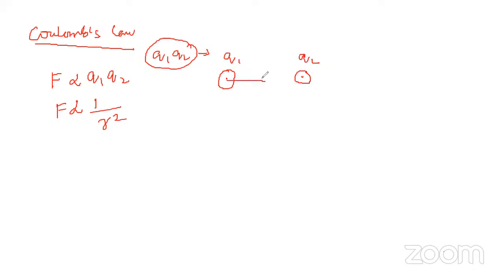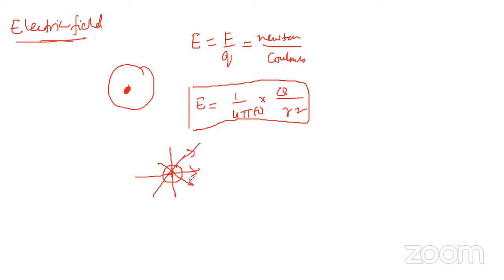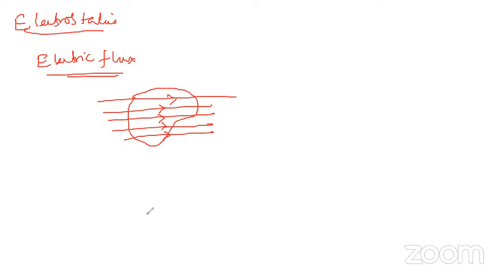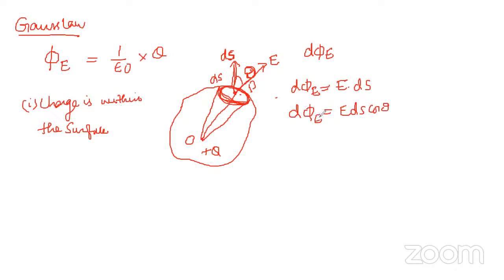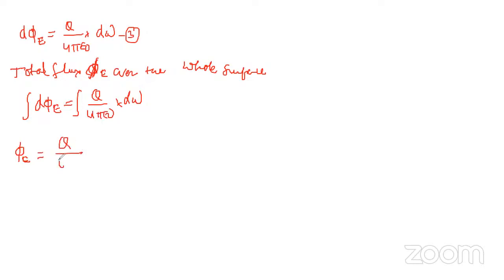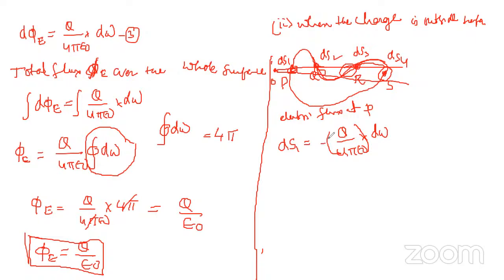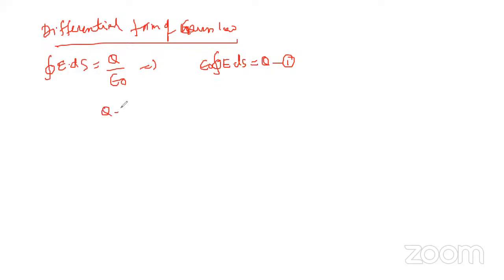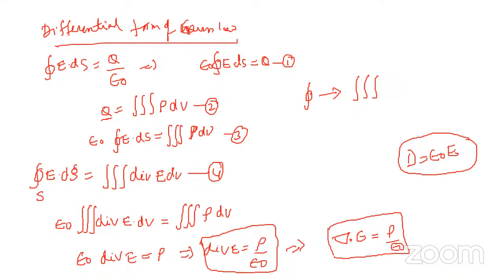UG 5th SEM PHYSICS (E/M)